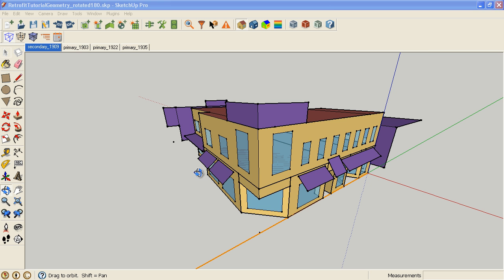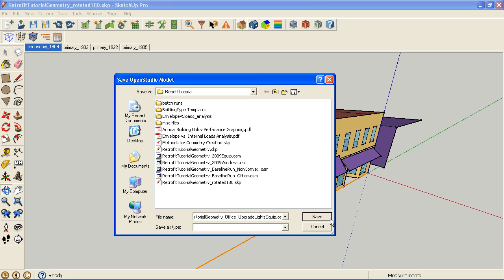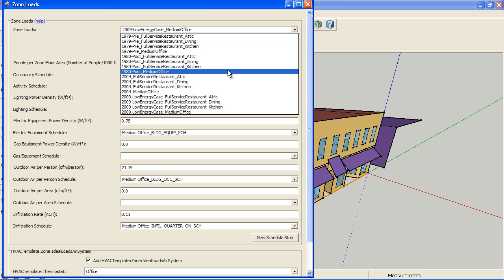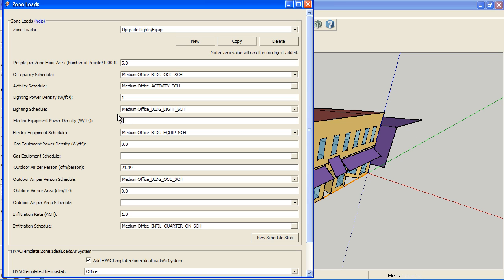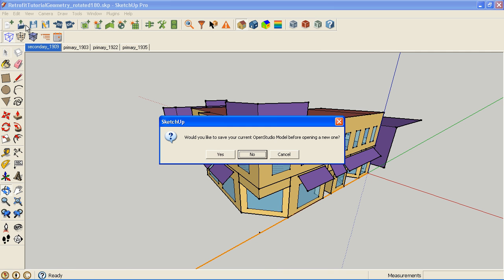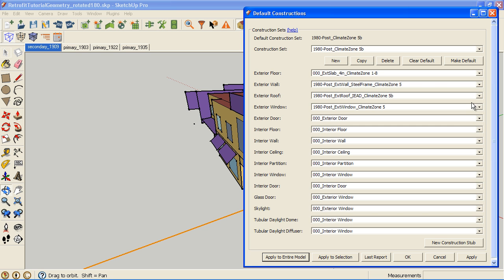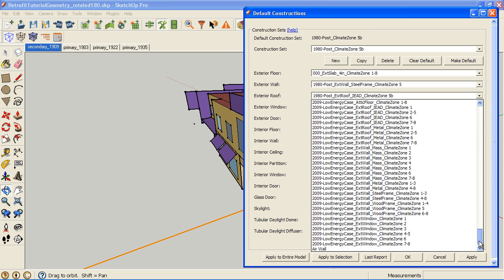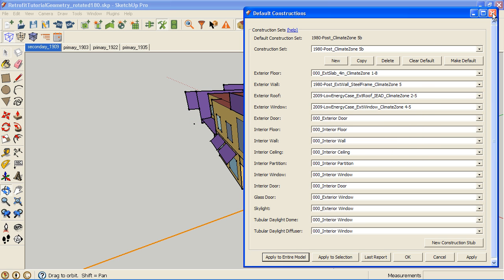Office Load and Envelope Retrofit Alternatives from the Retrofit Modeling Guide